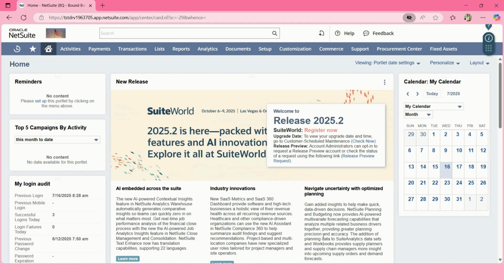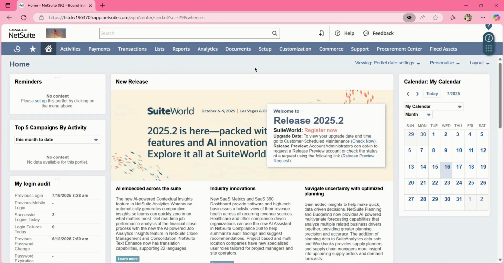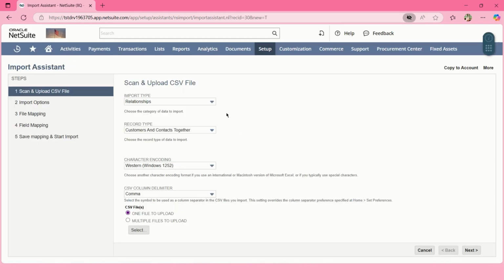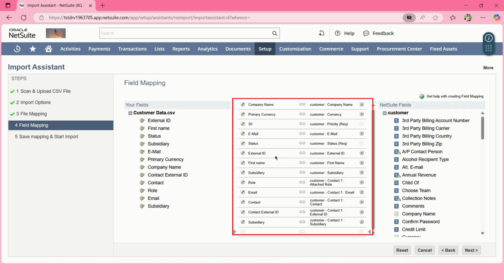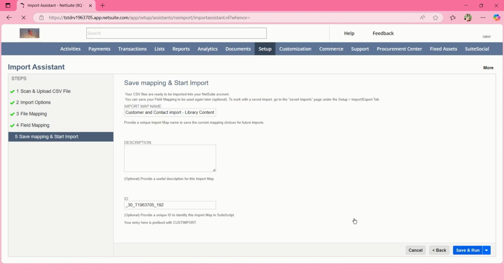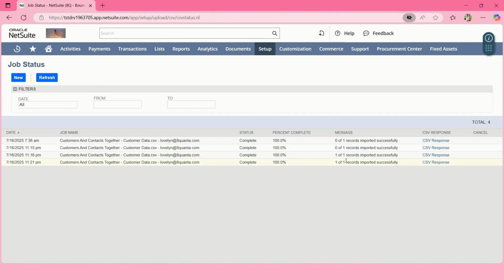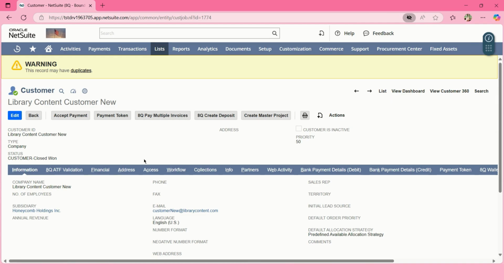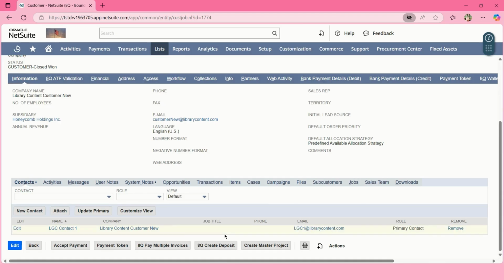How to Import Customer & Contact Data in Excel for NetSuite CSV - Lesson 117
Learn how to enter customer and contact data in Excel for a NetSuite CSV import. In this step-by-step NetSuite tutorial, you’ll see how to prepare your CSV file, organize customer and contact fields, choose the correct import type, map fields properly, and run the import successfully.

This video covers:
- Preparing the CSV file in Excel
- Adding customer and contact fields
- Importing CSV records in NetSuite
- Selecting Relationships and Customers and Contacts Together
- Mapping fields correctly
- Saving and reusing a CSV import mapping
- Checking import job status
- Verifying the imported customer record

This tutorial is helpful for NetSuite users, ERP teams, administrators, finance teams, and operations professionals who need a clear process for importing customer and contact records efficiently.

For teams working with NetSuite CSV imports, accurate file formatting and field mapping are essential to avoid errors and speed up data migration.